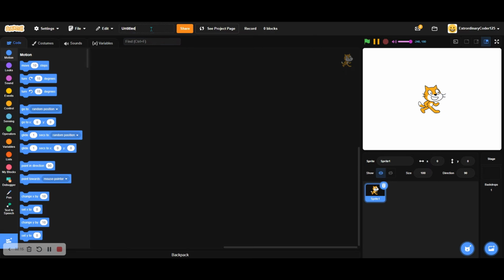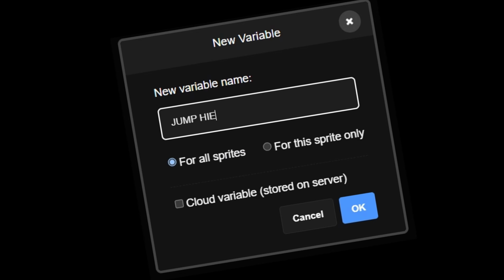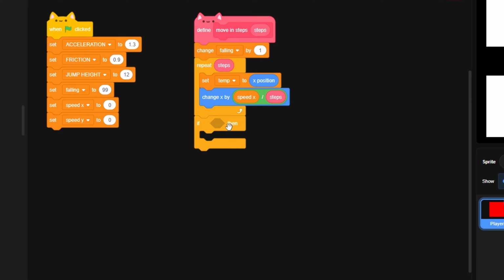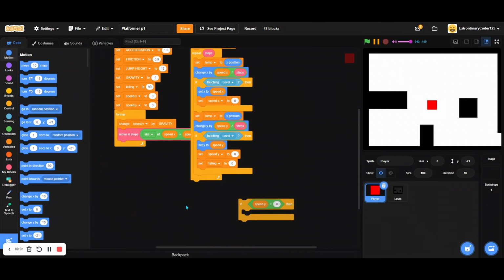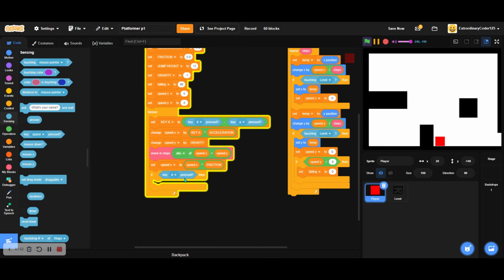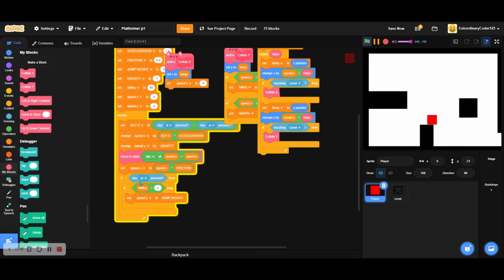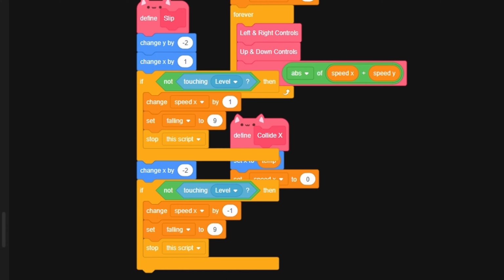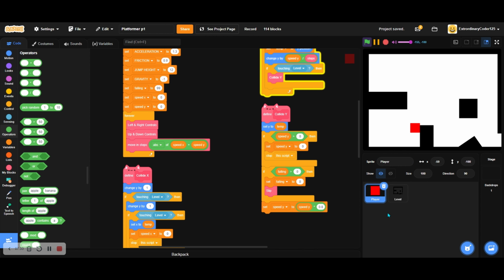How To Make A Platformer On Scratch Part 1 - Basic Collisions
So this video is about using sprites for the player and level, using custom blocks to simplify our code, and using variables to store values!